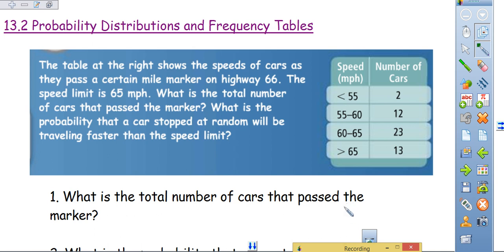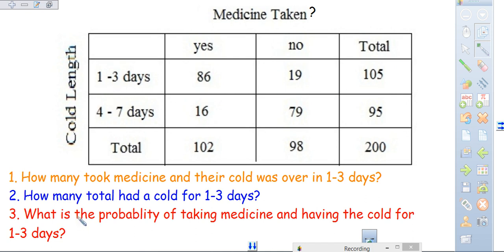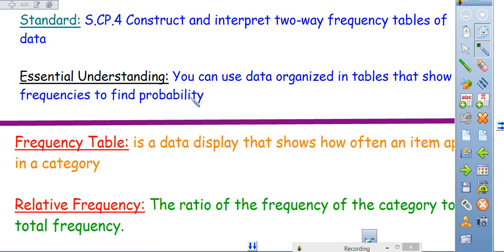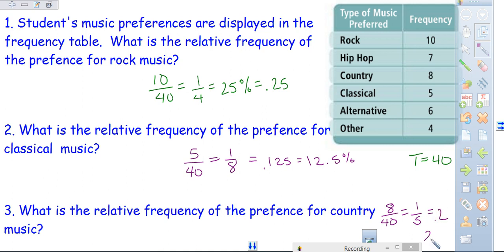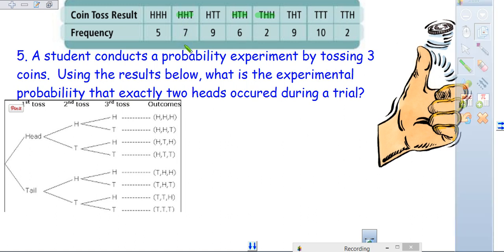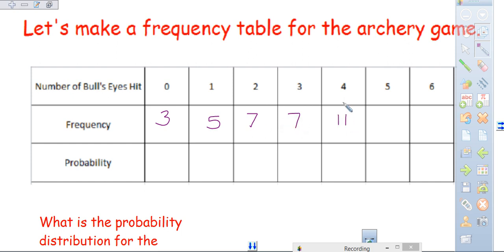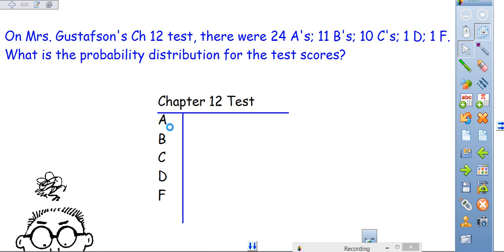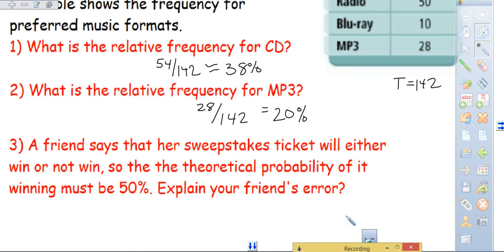13 2 Geom notes